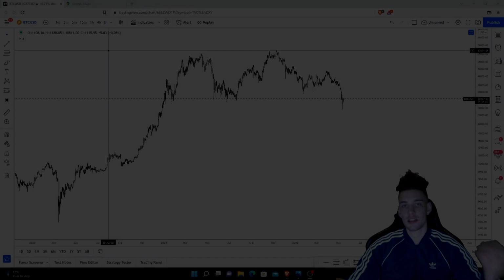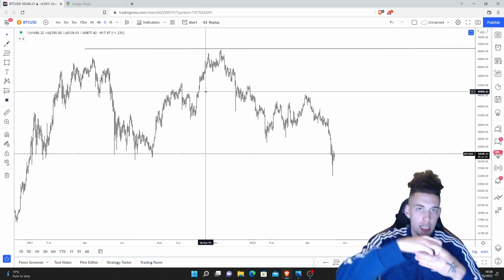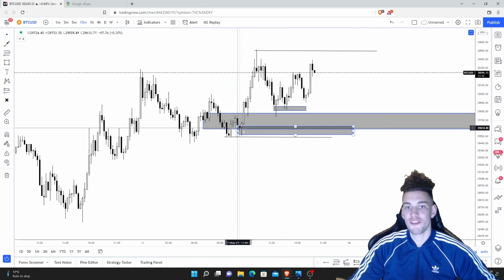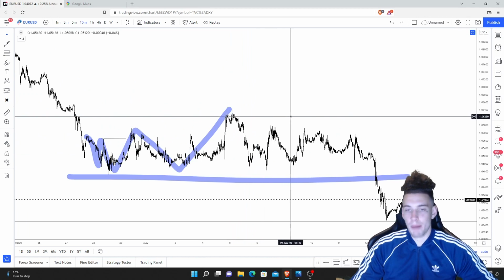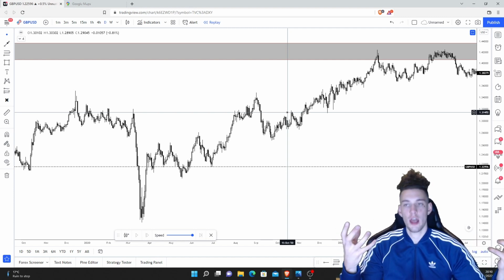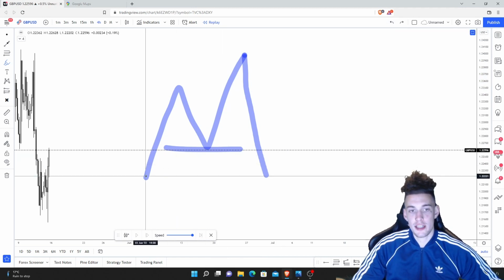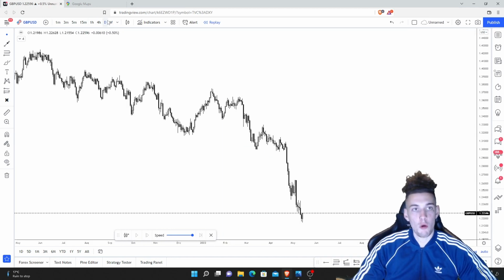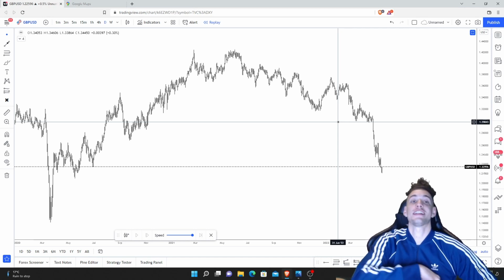TOP DOWN ANALYSIS SECRETS (What No One Tells You)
DM Me 'INFO' For More Information Regarding My Mentorship Program.

Let Me Know What You Liked & Learnt